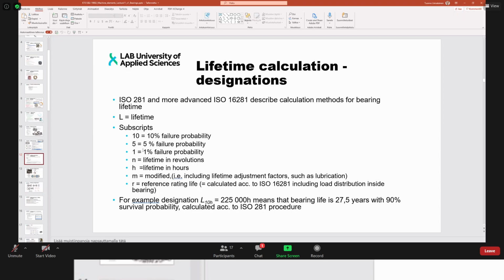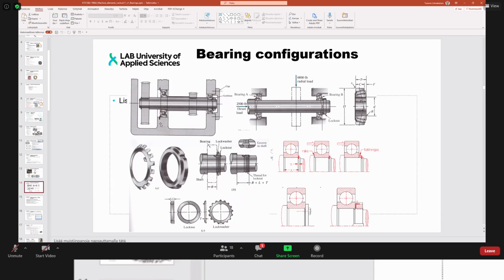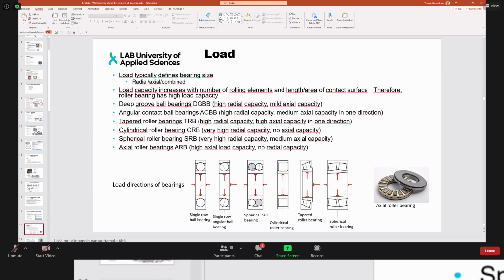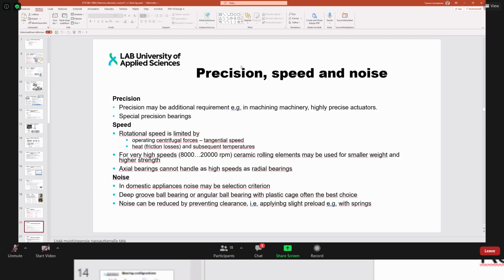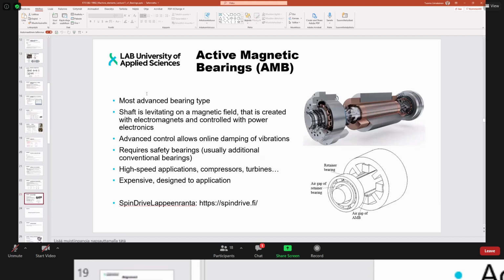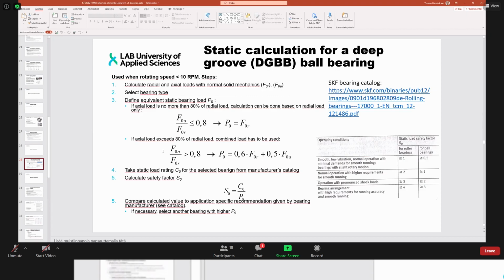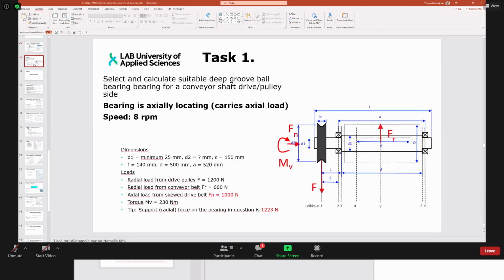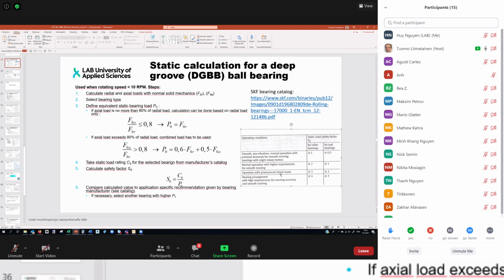Machine Element 14.04.2021